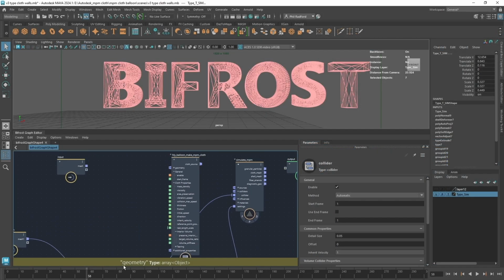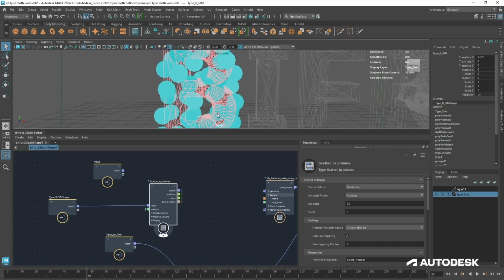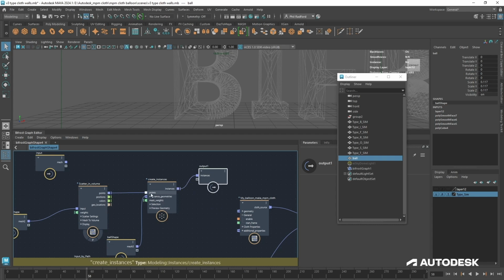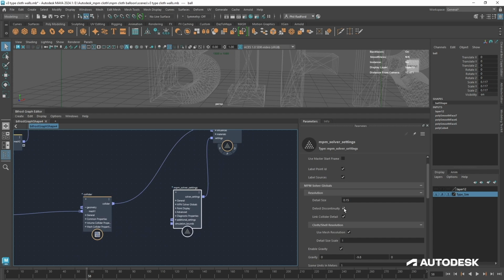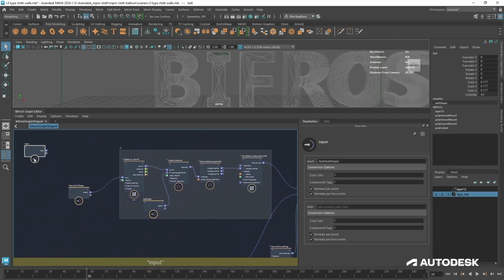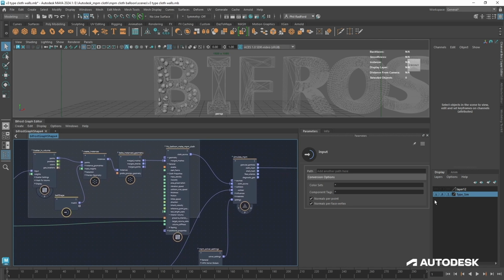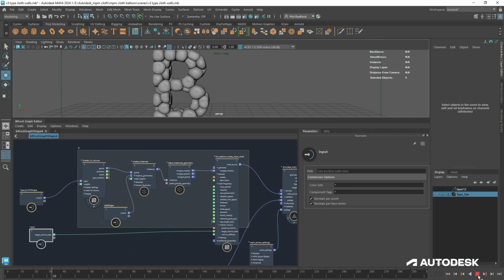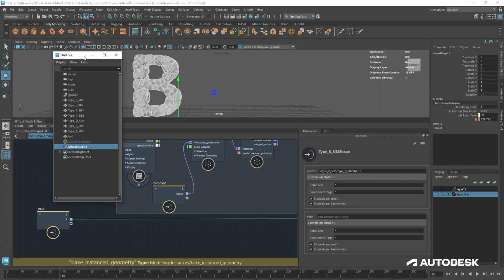3D Balloon Text Effect in Bifrost for Maya - Part 2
Create a 3D balloon text effect with Bifrost, Autodesk Maya’s procedural programming environment for visual effects (VFX). In this How I Made It in Maya video, Phil Radford (@MayaGuytutorials)  uses the scatter_in_volume node from Bifrost’s Scatter Pack to simulate balloons inflating within your letters.